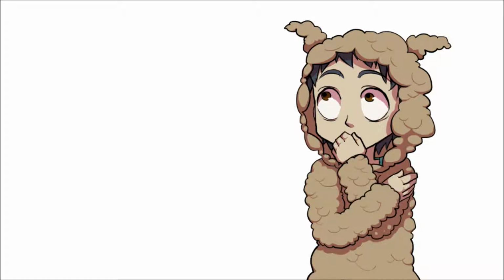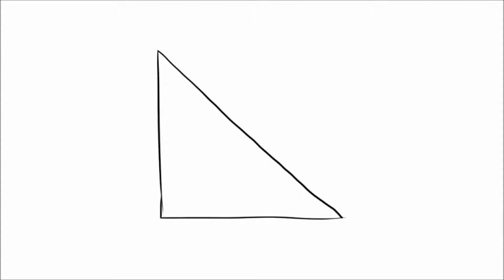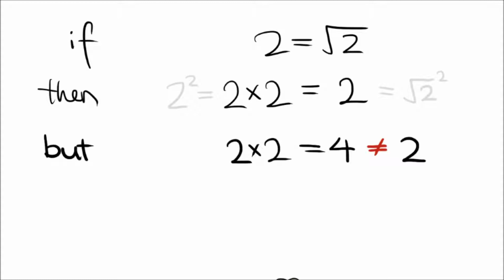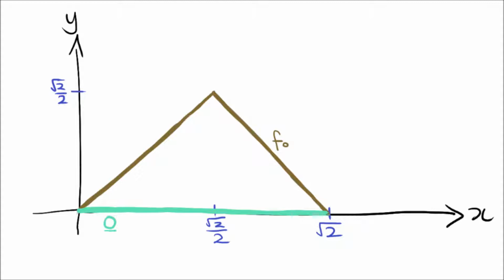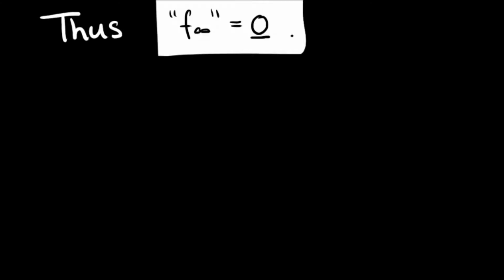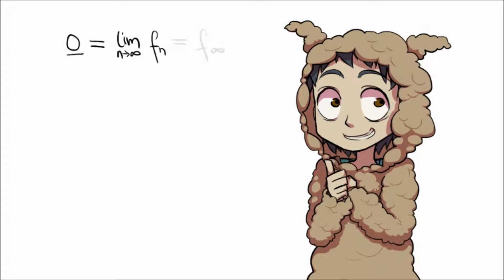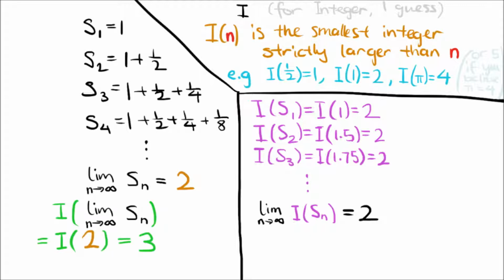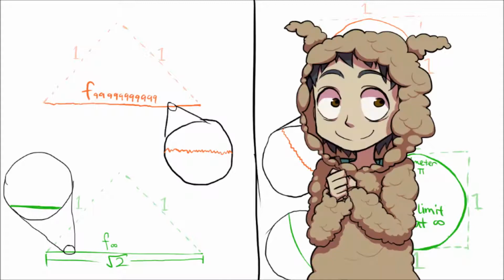Another take on the π=4 and √2=2 "proofs"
- Some good videos exploring this subject